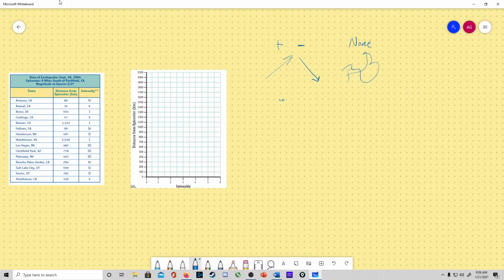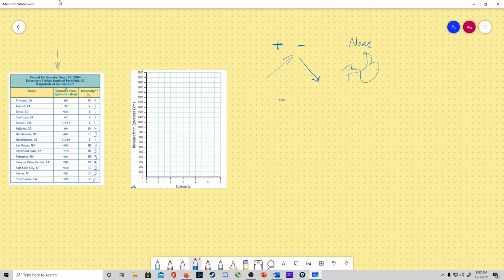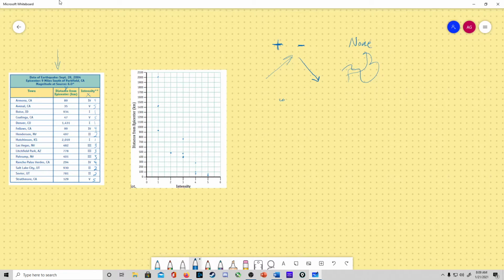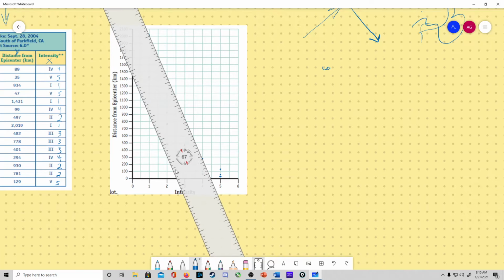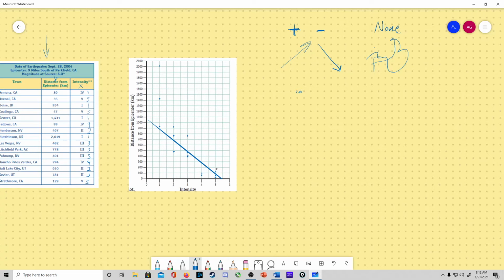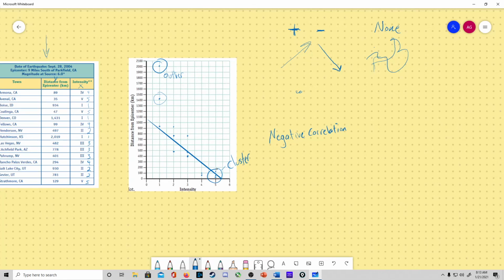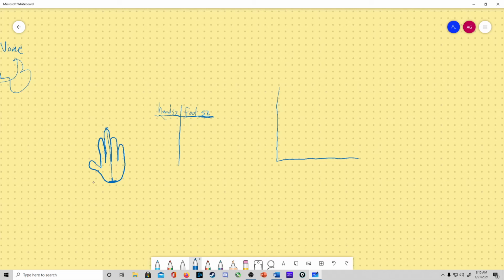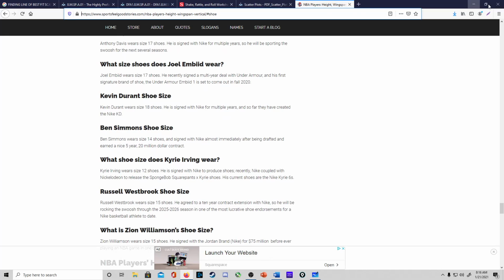Creating a Scatter Plot and Finding a Line of Best Fit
This video shows how to create a scatter plot from data and find the line of best fit. We also discuss finding outliers and the assignment posted today